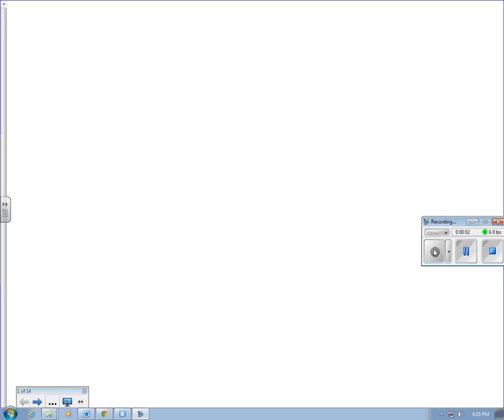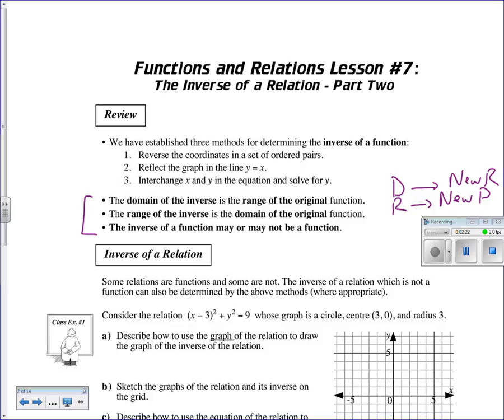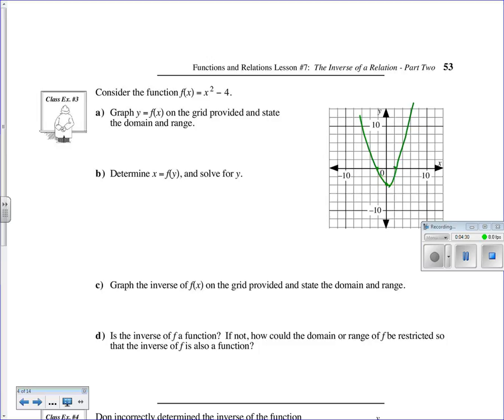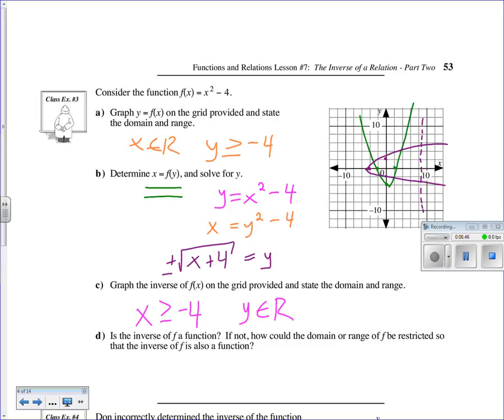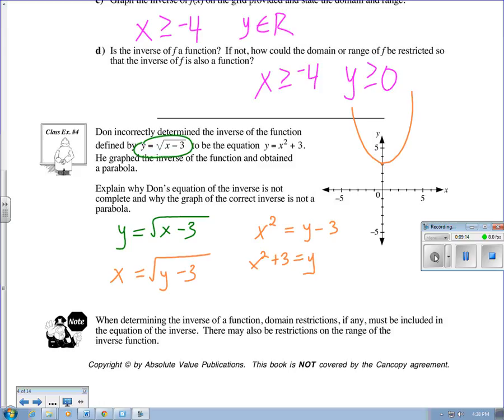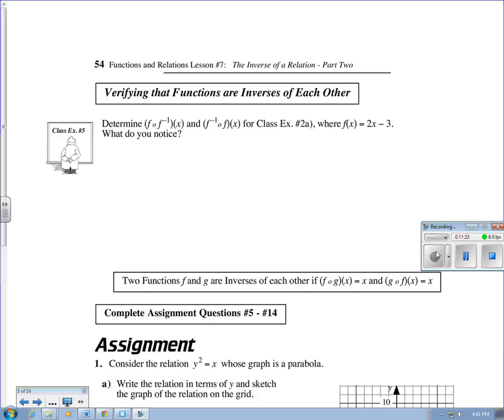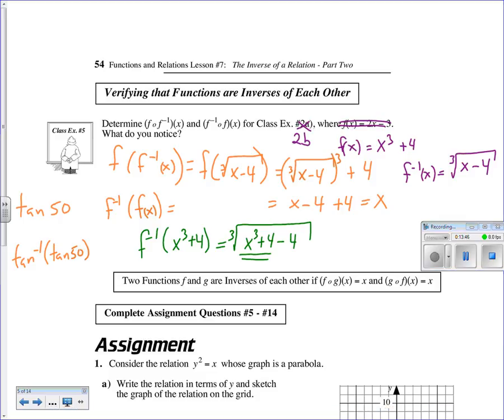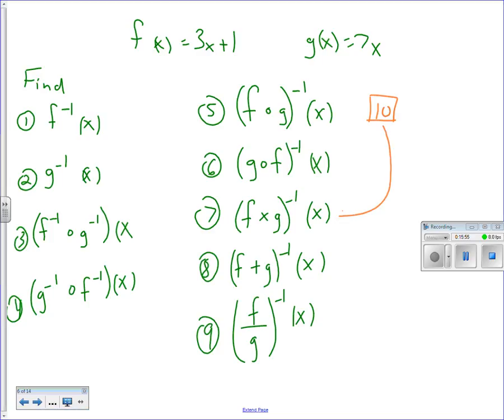Lesson 7 Functions and Relations